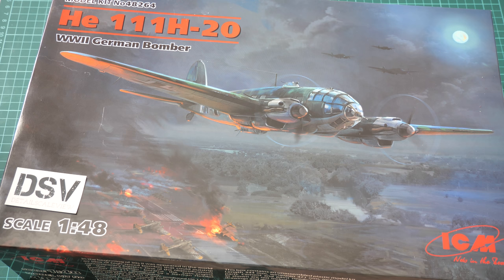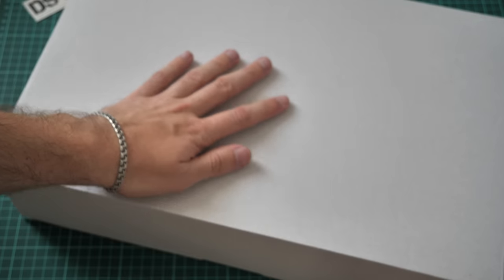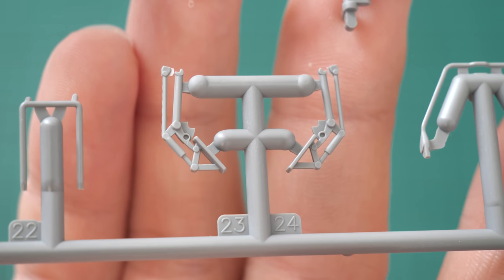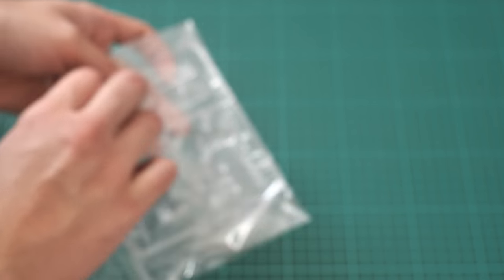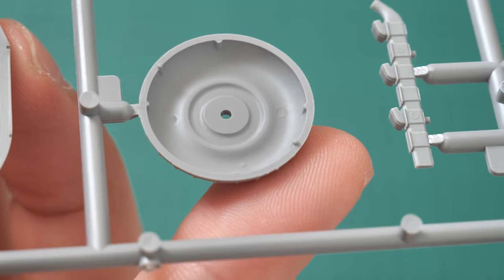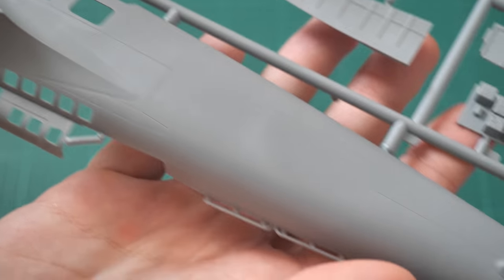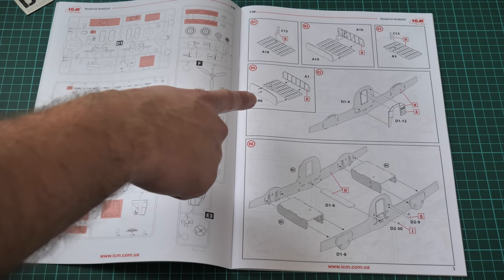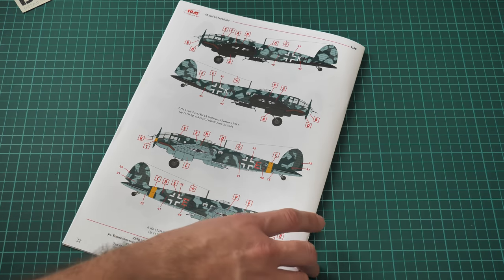ICM 1/48 He 111H-20 (48264) Review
We check closer new twin-engine aircraft kit from ICM. This time plastic copies He 111H-20.